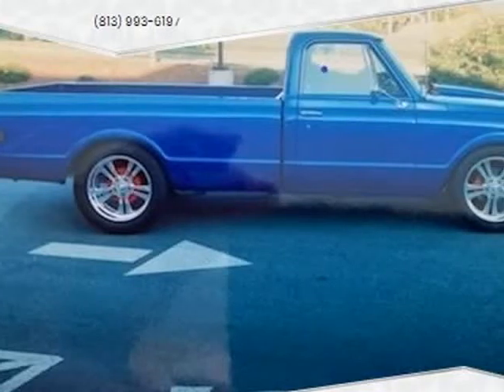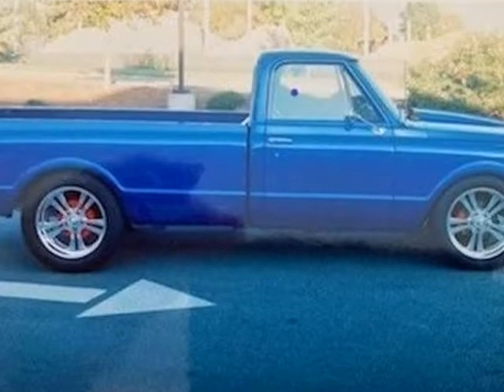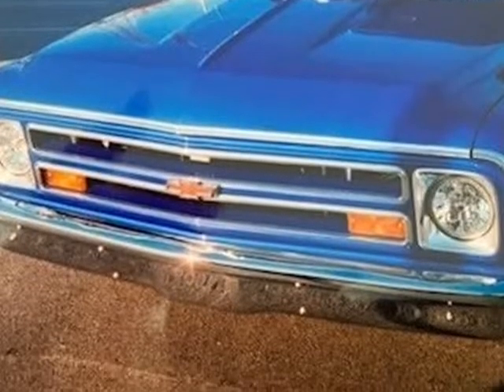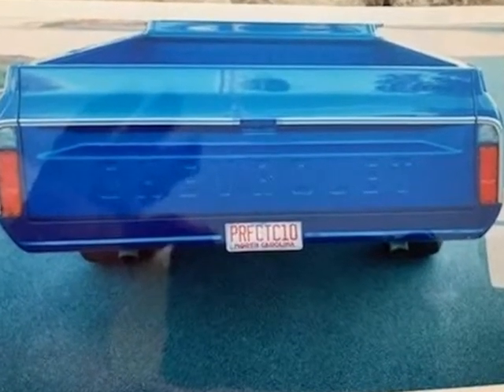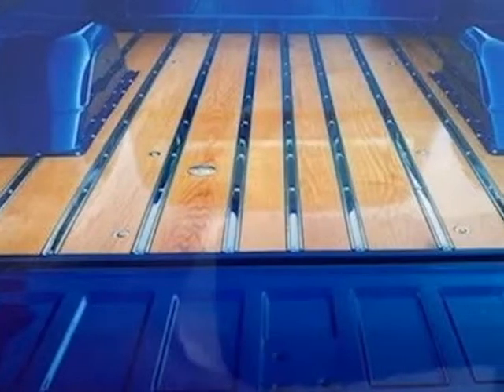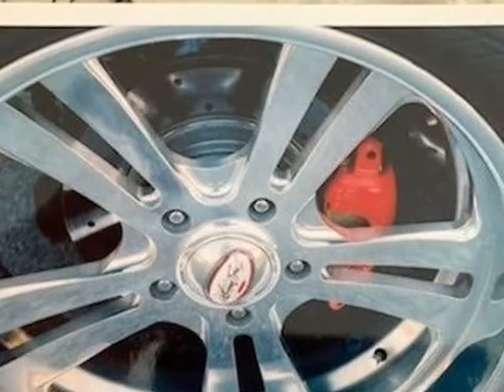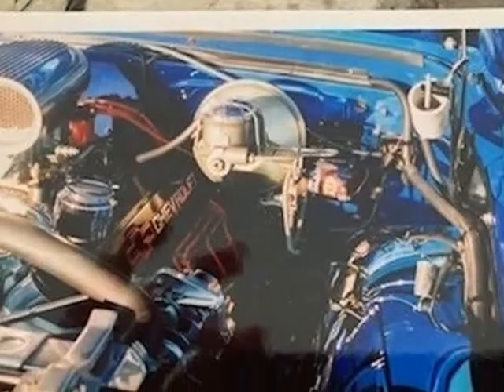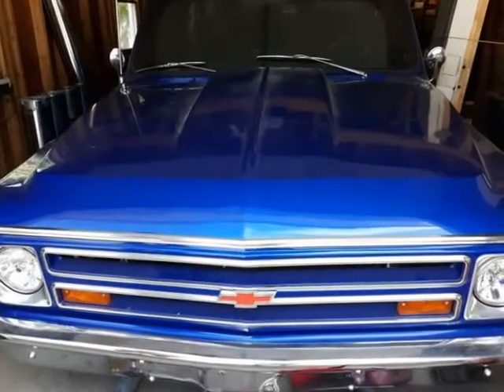1968 Chevrolet C/K 10 Series (Tampa, Florida)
CARuso Classic Cars
400 North Ashley Drive
Tampa